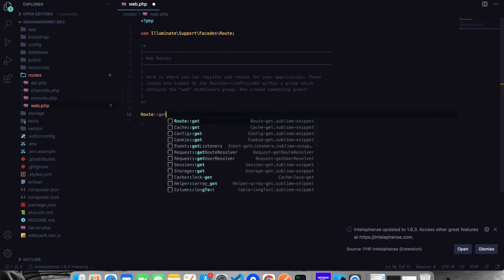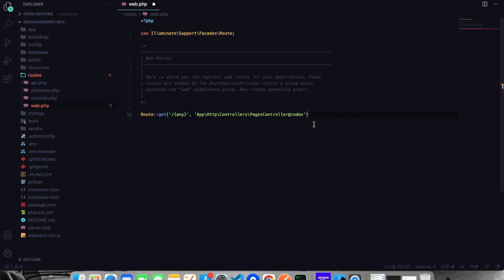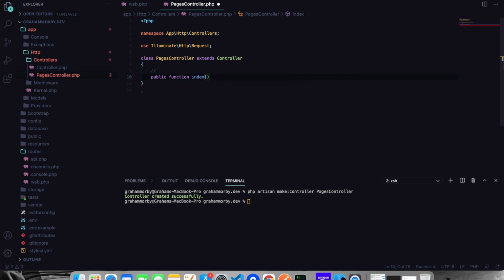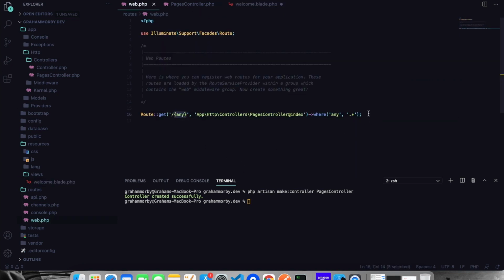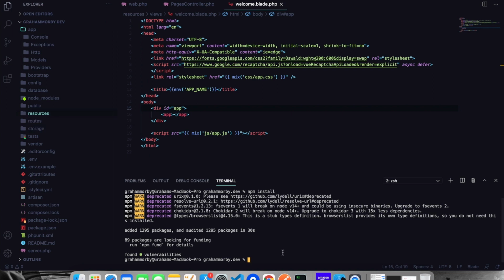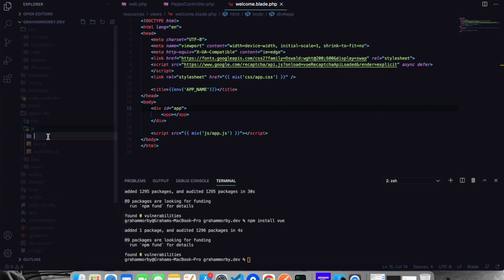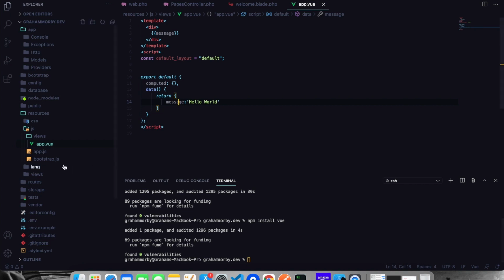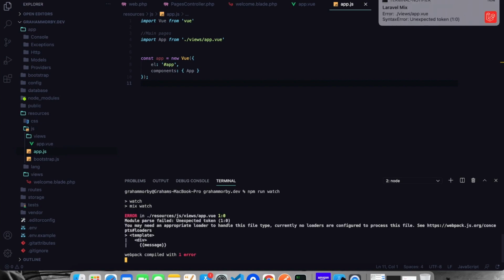Setting Up Vuejs With Laravel 8 | Laravel vue js setup | Add vuejs to laravel | 2021